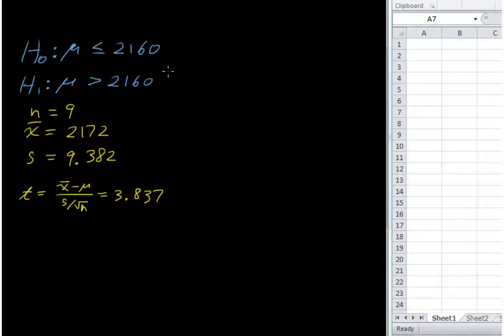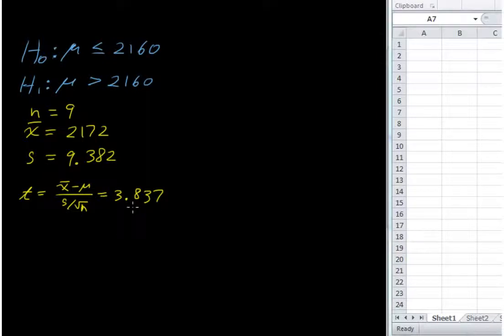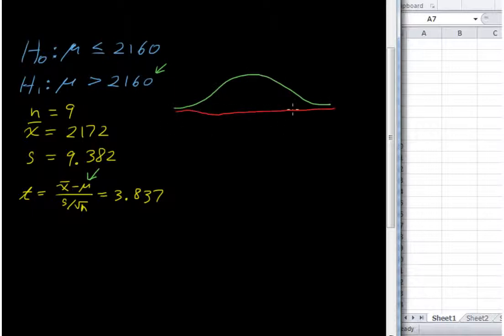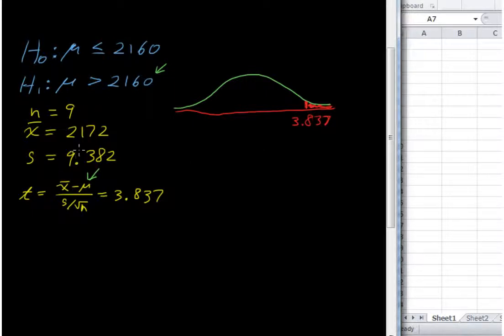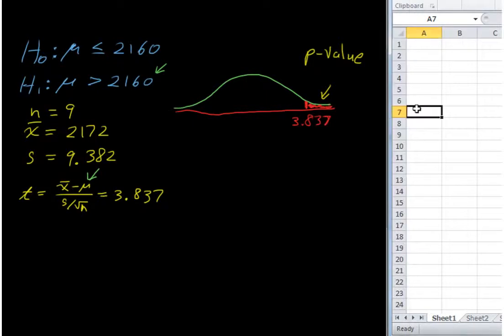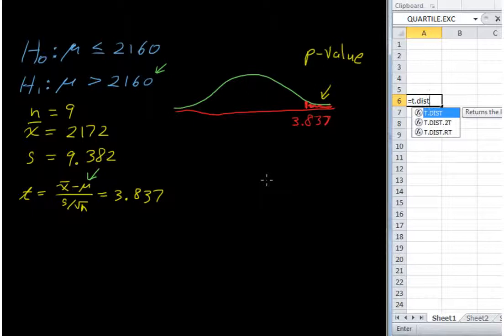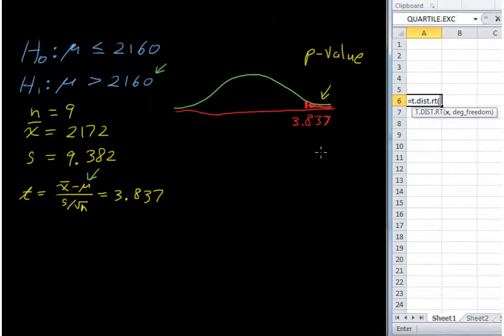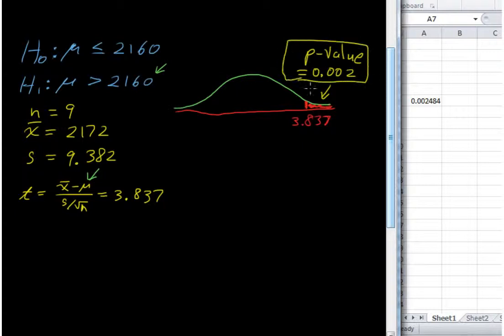Excel 2010 with a t-distribution